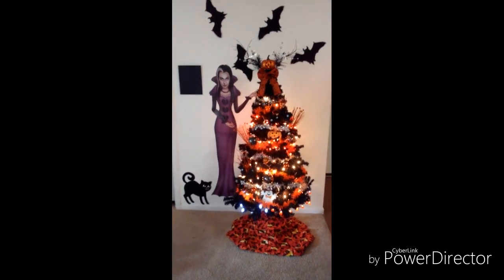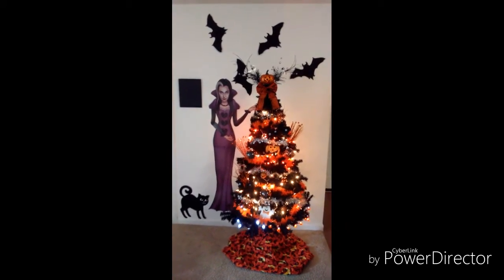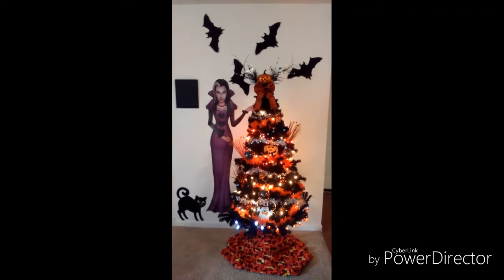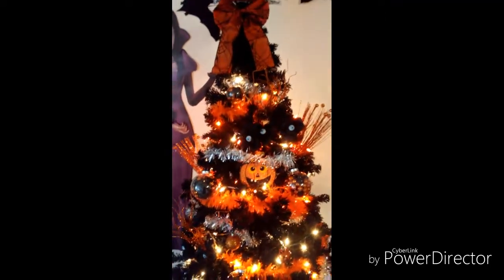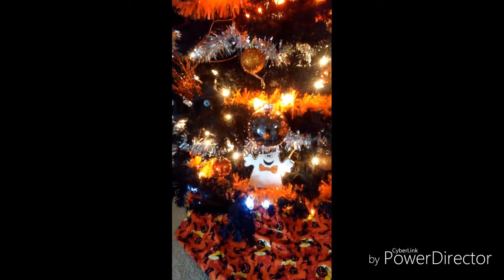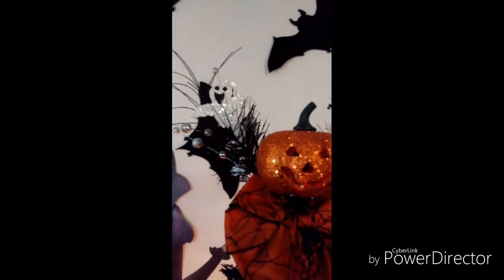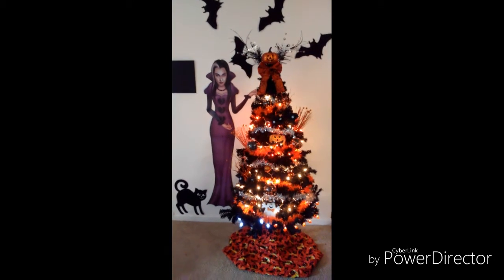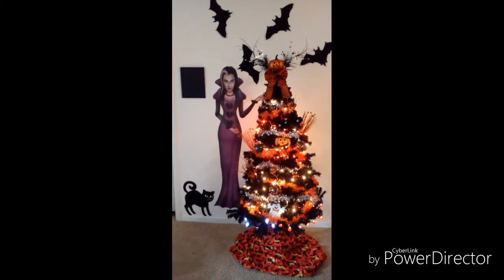Project Share: My Halloween Tree 🎃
For months,  I gathered decorations and other little items for my Halloween Tree project.  I couldn't just do a tree... I added a few friends as well.  🎃👻💀